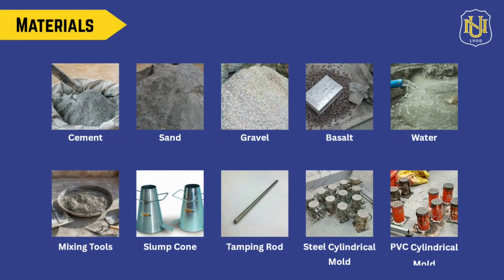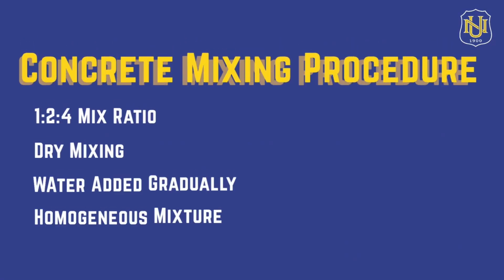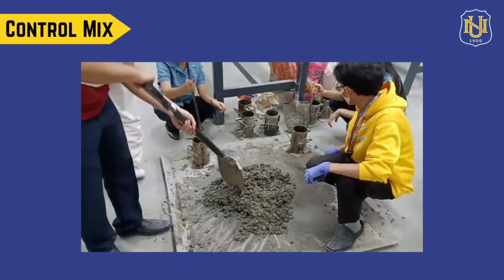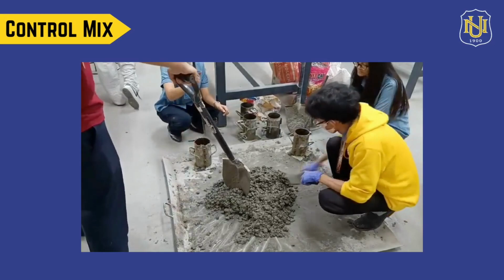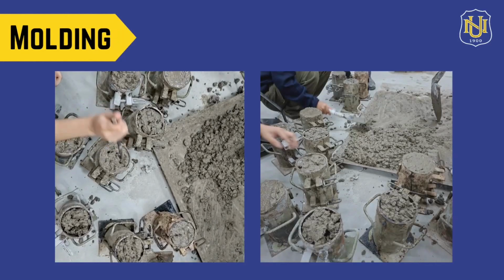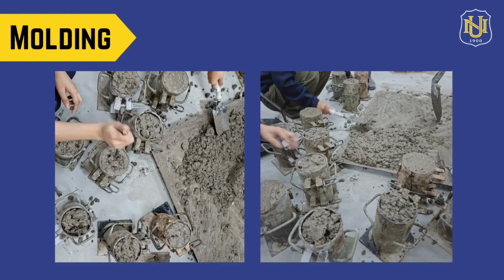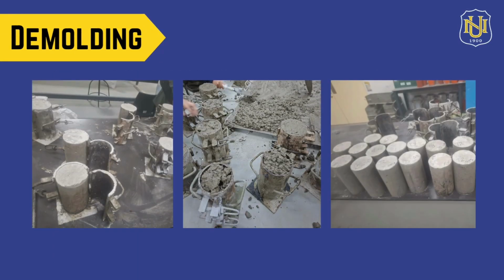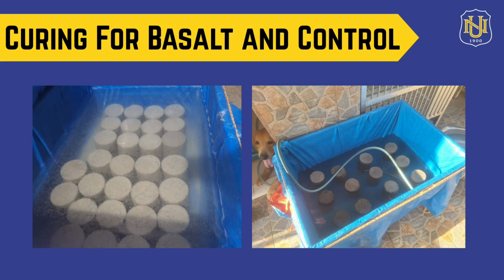CMT-Procedure Video - GROUP 1